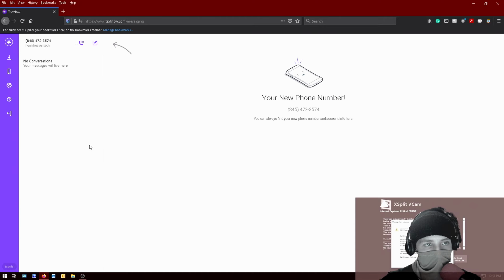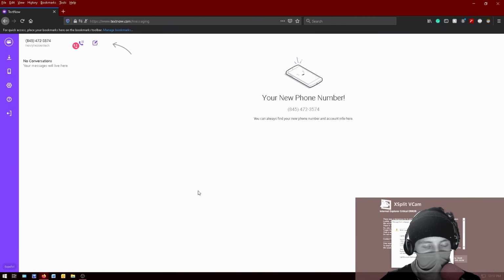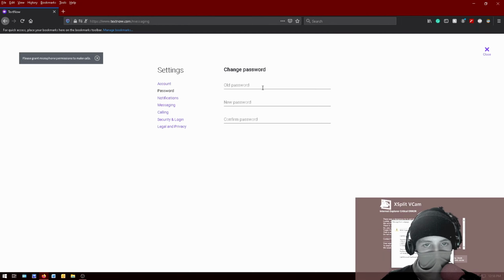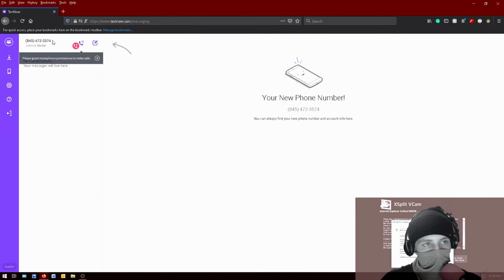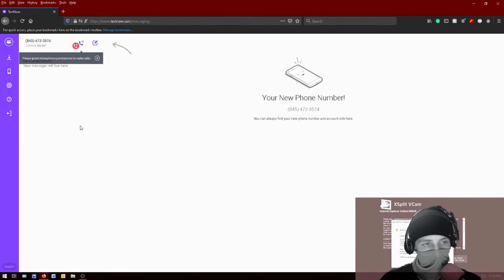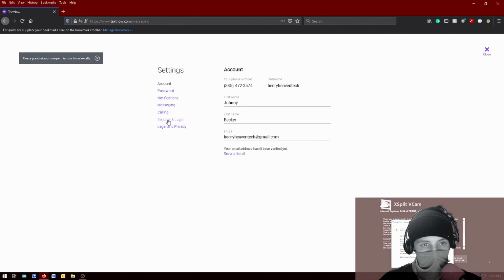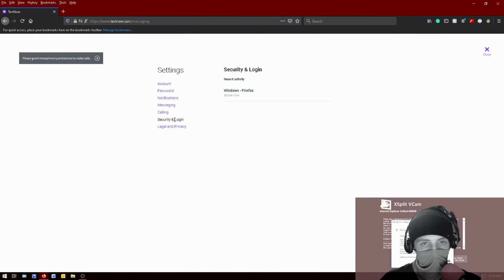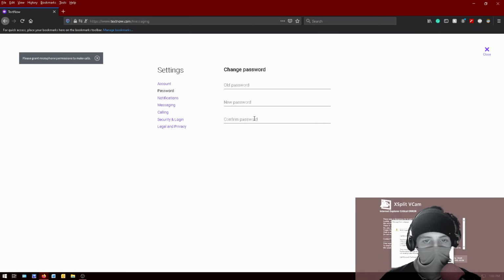ANONYMOUS TextNow account for Scambaiting FREE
In this video I will show you how to make an ANONYMOUS TextNow account so you can go ahead and annoy the heck out of scammers. Don't feel bad about keeping them on call for hours if you can, these people are scumbags and deserve to be bothered, they steal money from the elderly and even younger people who are not tech savvy. Give this a go and see how much fun it can be. Also, I HIGHLY RECOMMEND you use a VPN like NordVPN and such to call them and to let them connect to your PC.